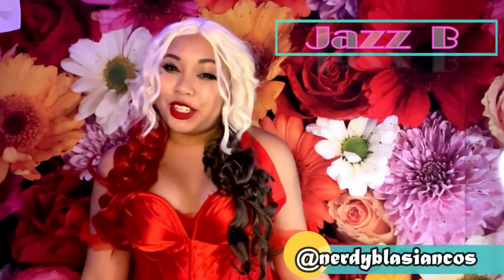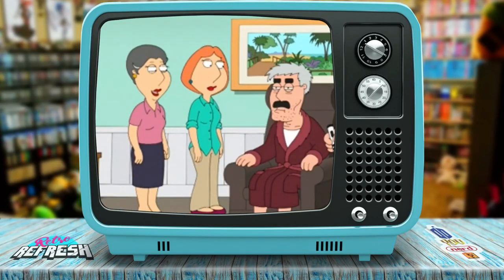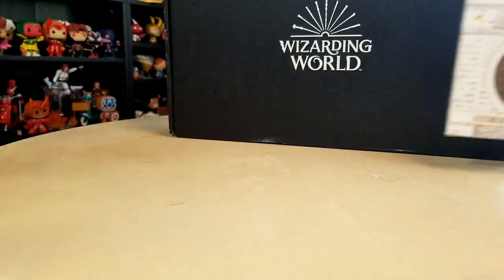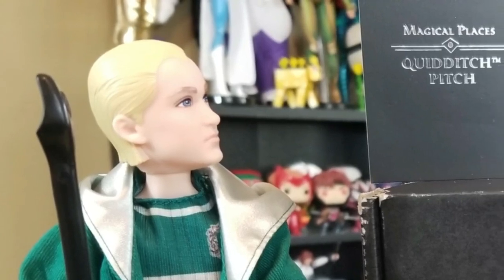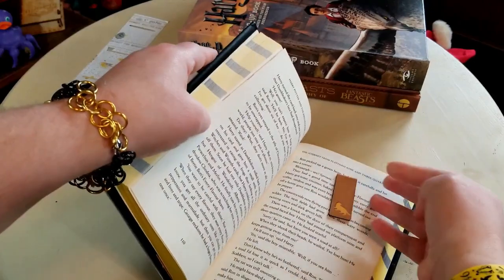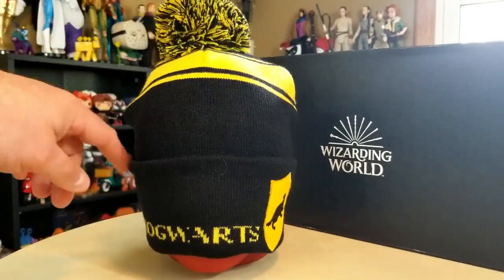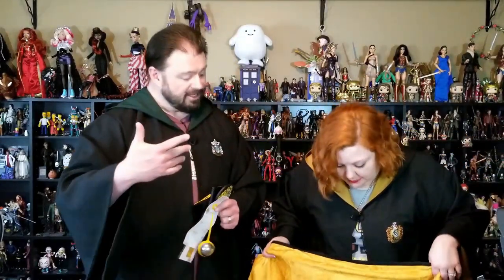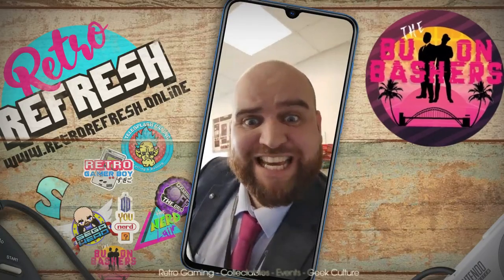Wizarding World Loot Crate Unboxing -- Alumni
Come one, come all, former students of Hogwarts and join us in this unboxing of the alumni themed Wizarding World box from Loot Crate.  It has legit been long enough since both the first book and first film have released that any young witches and wizards would've long since graduated.  This box brings those magic users back together to celebrate those magical school days of potions, transfiguration, and of course defense against the dark arts.

Let us know in the comments what you thought of this box--or better yet, share you Wizarding World and Fantastic Beasts fandoms with us and have you been with Harry Potter since the beginning?

Have you ever tried one of the Loot Crate boxes such as the Wizarding World option?

End Credit Art by:
Pit  @GlitchyNPC

Jesse Gallagher | Tuath Dé Dunsany